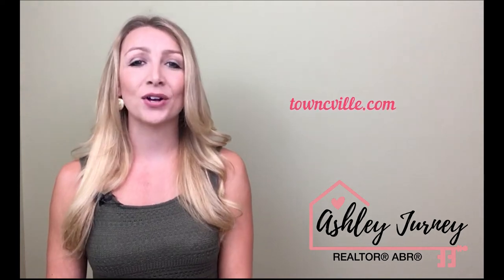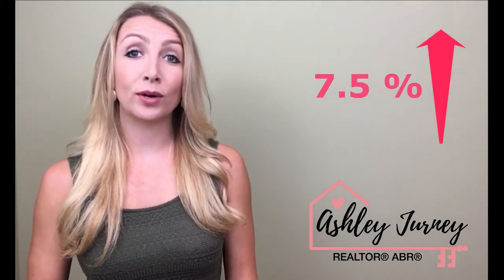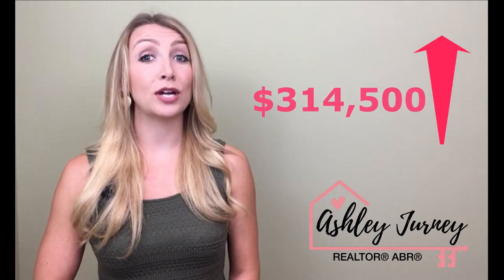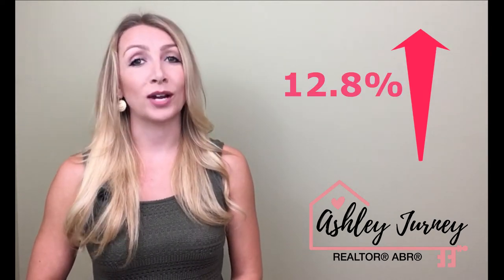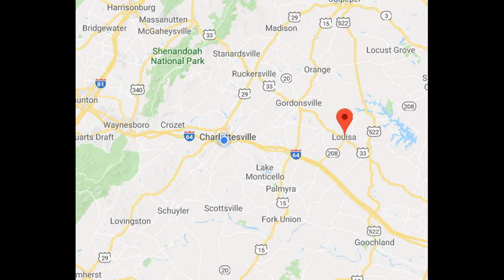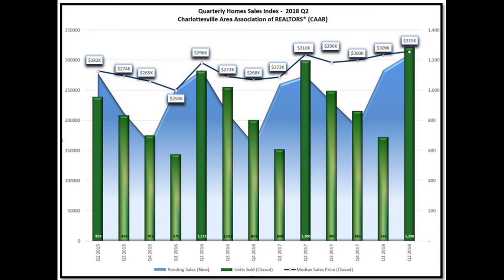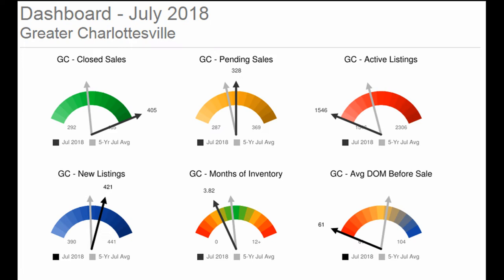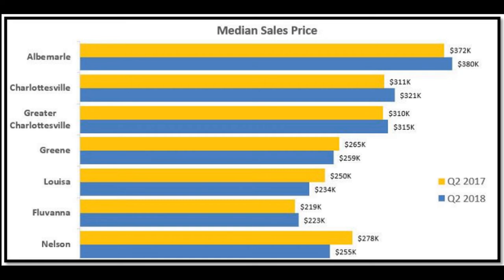Charlottesville Real Estate Market Report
In this video I give you an update on the Charlottesville Real Estate Market for 2018!

The real estate market in Charlottesville is so hot right now - some homes are being bought even before a "for sale" sign can go up. Sales are up 13 percent compared to this time last year.

Sale prices may be up but the inventory is down. There has been a shortage of housing in the marketplace for years now, and buyers are struggling to find homes that fit their needs and so buyers entering the market have to react quickly because of the limited inventory of homes for sale.

• Greater Charlottesville median sales price rose slightly to $314,500 (1.6%) compared to this time last year ($309,500).

• The median days on the market in the last Quarter was 45, 10-days lower than this time last year.

Interest rates are historically low below 5% so it is still a very good time to buy. The numbers of people needing housing is increasing and will remain strong over the next few years. That, along with the fact there aren’t enough homes for sale in certain price ranges, points to a moderate increase in the number of sales and home values moving forward.